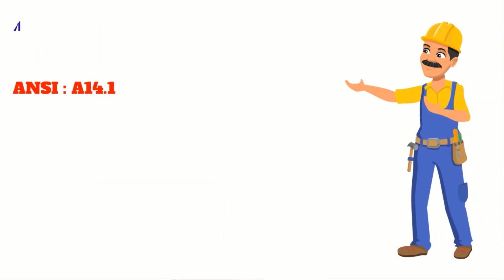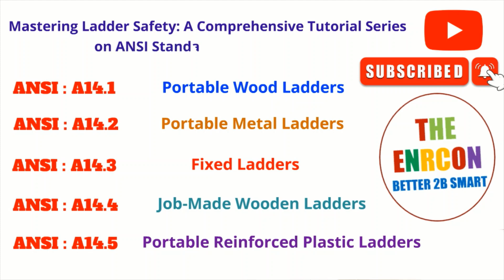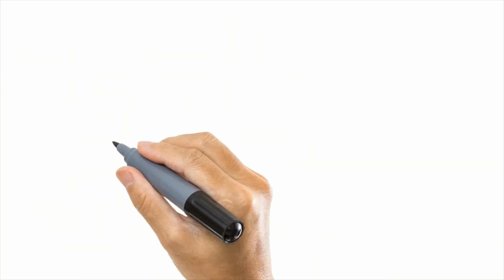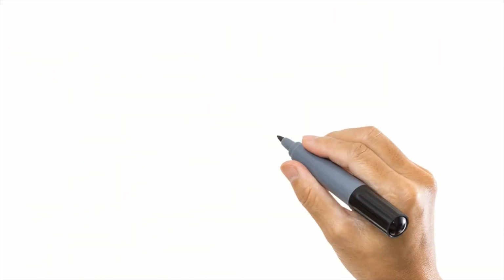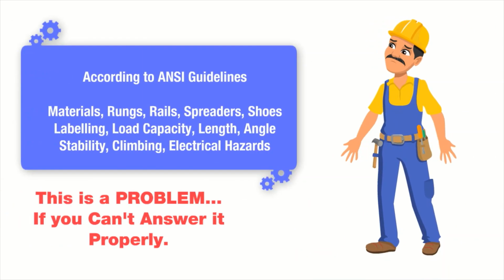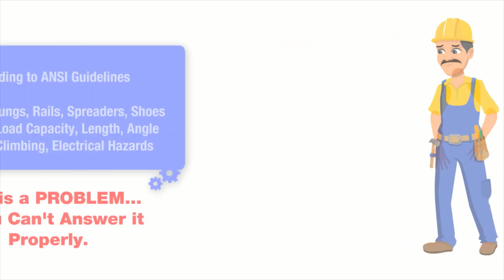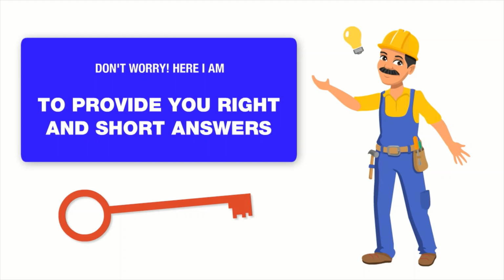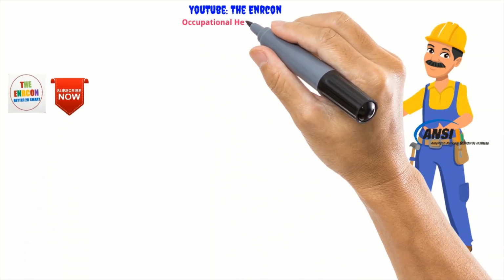Part 2 Mastering Ladder Safety Series - Portable Metal Ladders Understanding ANSI A14 2 Standards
"Mastering Ladder Safety" is a comprehensive tutorial series covering the ANSI Standards A14.1 to A14.5.

1. Part 1: ANSI A14.1 - Portable Wood Ladders
2. Part 2: ANSI A14.2 - Portable Metal Ladders
3. Part 3: ANSI A14.3 - Fixed Ladders
4. Part 4: ANSI A14.4 - Job-Made Wooden Ladders
5. Part 5: ANSI A14.5 - Portable Reinforced Plastic Ladders

Each part of the series will cover a specific ANSI standard and provide detailed guidelines on how to use ladders safely and effectively. By the end of the series, viewers will have a comprehensive understanding of ladder safety and be able to apply the knowledge to their work or personal life.

Part 2 of "Mastering Ladder Safety" focuses on ANSI A14.2, which provides guidelines for the design, construction, testing, labelling, and safe use of portable metal ladders. This video will cover the different types of portable metal ladders, including step ladders, extension ladders, trestle ladders, and their accessories. Viewers will learn how to select the appropriate ladder for a given task, inspect the ladder for defects, set up the ladder properly, and use it safely. This series is designed to provide a complete guide to ladder safety and equip viewers with the knowledge to use ladders safely and effectively in any environment.

Don't miss out on this informative video!

In Part 1 of the series, we will focus on ANSI A14.1, which provides guidelines for the design, construction, testing, labelling, and safe use of portable wood ladders. The video will cover practical tips and best practices for ladder safety, including ladder selection, inspection, setup, and safe use. This series is designed to provide a complete guide to ladder safety and equip viewers with the knowledge to use ladders safely and effectively in any environment.  The following is the link for the Part-1 which covers ANSI A14.1 - Portable Wood Ladders comprehensively.

Part 3 of "Mastering Ladder Safety" covers ANSI A14.3, which provides guidelines for the design, construction, testing, labelling, and safe use of fixed ladders, including vertical ladders, cages, and wells. This video will cover the different types of fixed ladders, their load capacity, length, angle, stability, climbing, and electrical hazards. Viewers will learn how to select the appropriate fixed ladder for a given task, inspect the ladder for defects, and use it safely. This series is designed to provide a complete guide to ladder safety and equip viewers with the knowledge to use ladders safely and effectively in any environment.

Part 4 of "Mastering Ladder Safety" covers ANSI A14.4, which provides guidelines for the design, construction, testing, labelling, and safe use of job-made wooden ladders. This video will cover the different types of job-made wooden ladders, their load capacity, length, angle, stability, climbing, and electrical hazards. Viewers will learn how to select the appropriate job-made wooden ladder for a given task, inspect the ladder for defects, and use it safely. This series is designed to provide a complete guide to ladder safety and equip viewers with the knowledge to use ladders safely and effectively in any environment.

Part 5 of "Mastering Ladder Safety" covers ANSI A14.5, which provides guidelines for the design, construction, testing, labelling, and safe use of portable reinforced plastic ladders. This video will cover the different types of portable reinforced plastic ladders, their load capacity, length, angle, stability, climbing, and electrical hazards. Viewers will learn how to select the appropriate reinforced plastic ladder for a given task, inspect the ladder for defects, and use it safely. This series is designed to provide a complete guide to ladder safety and equip viewers with the knowledge to use ladders safely and effectively in any environment.